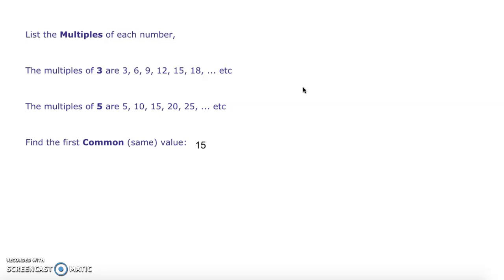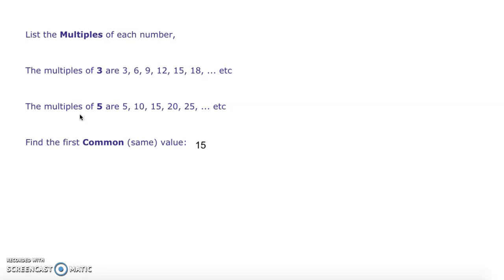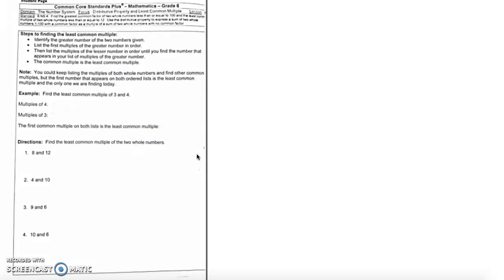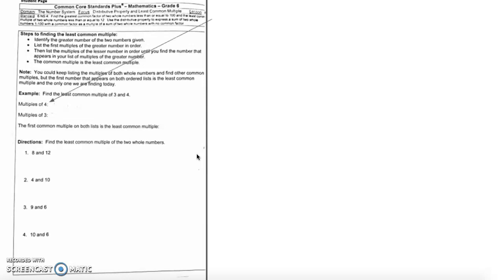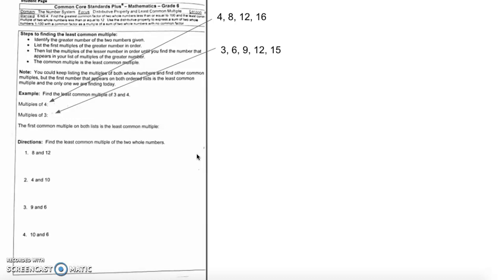Least common factor